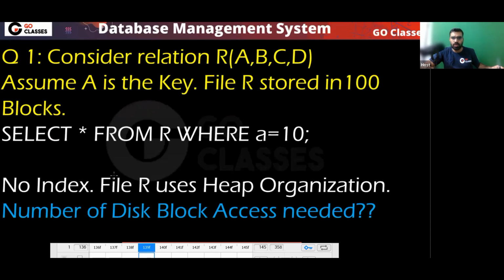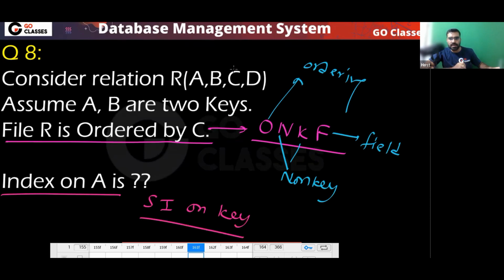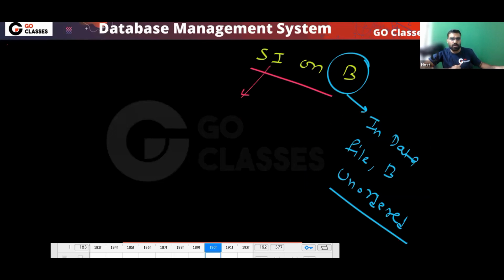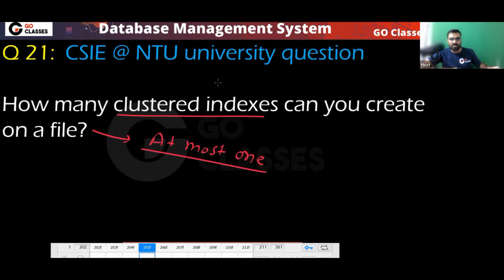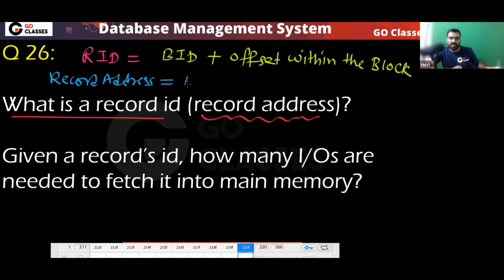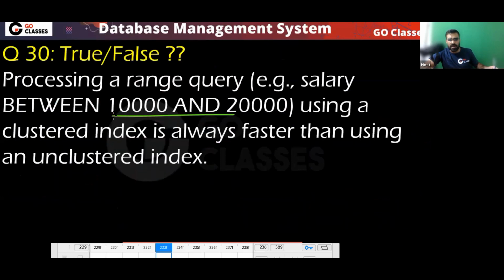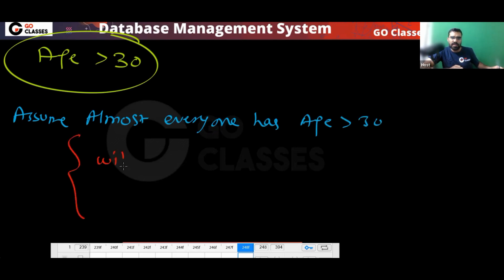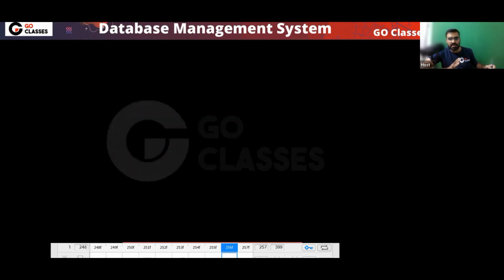32 Questions on Indexes - Primary Index, Clustering Index, Secondary Indexing | DBMS | Deepak Poonia